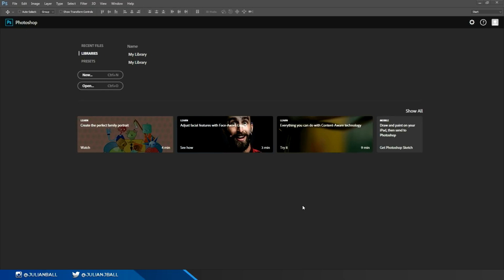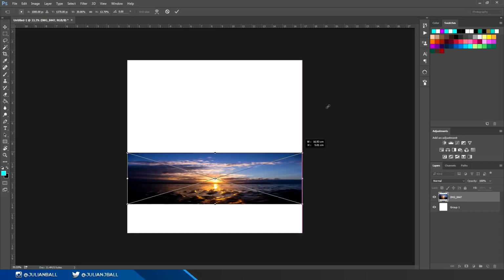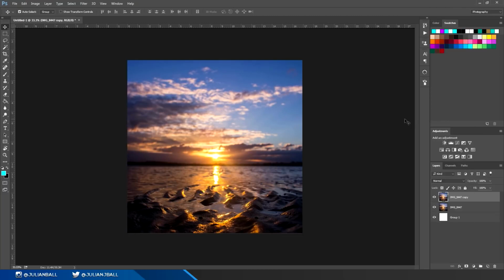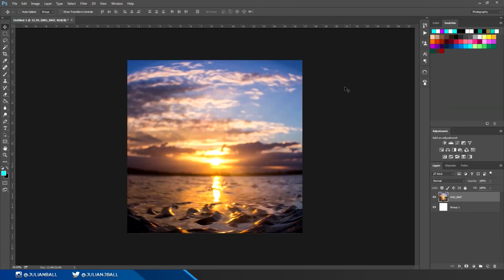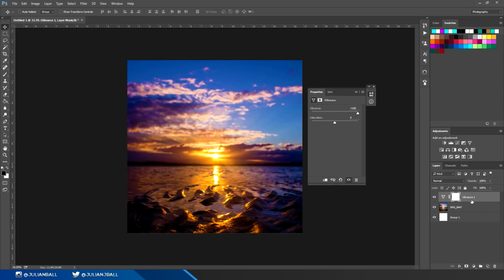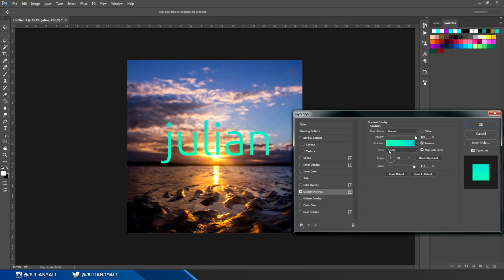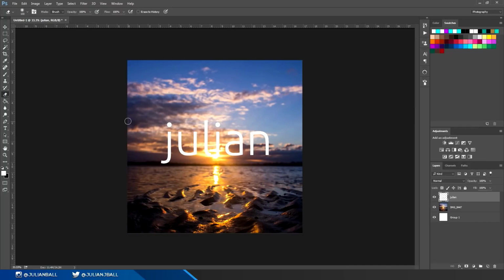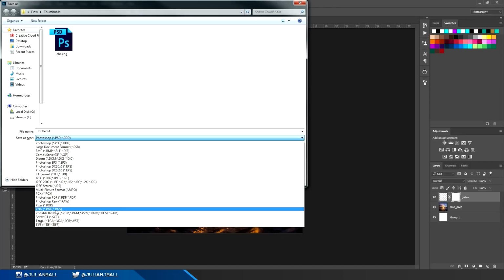HOW TO USE ADOBE PHOTOSHOP TUTORIAL (JINSI YA KUTUMIA ADOBE PHOTOSHOP)